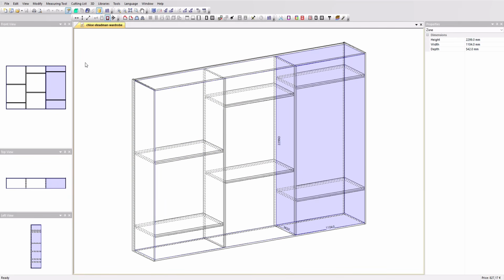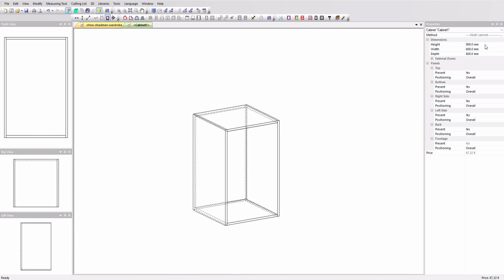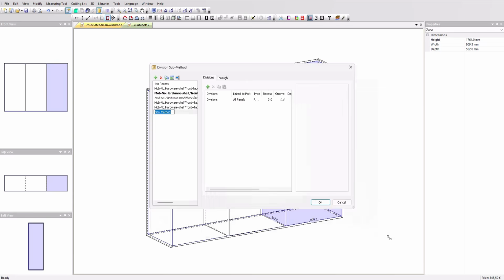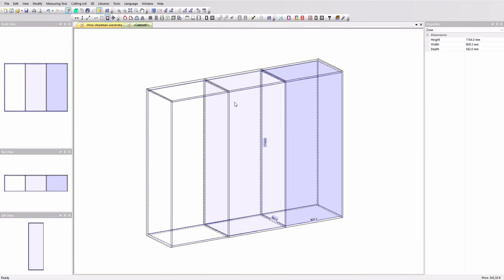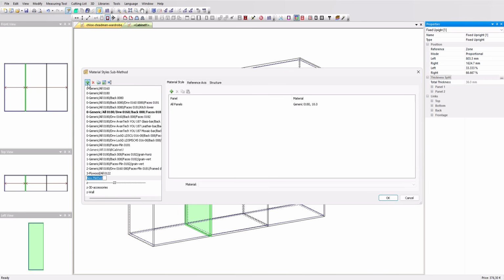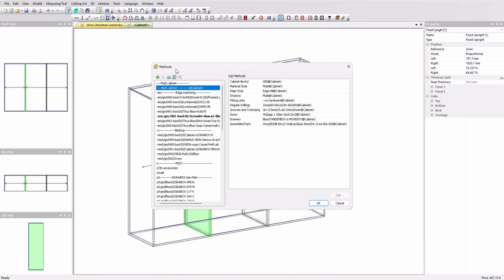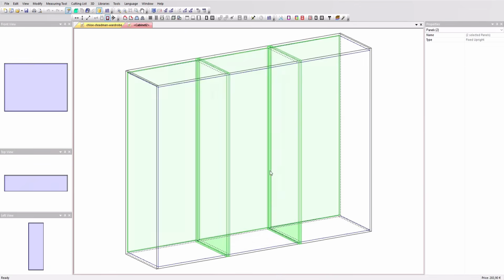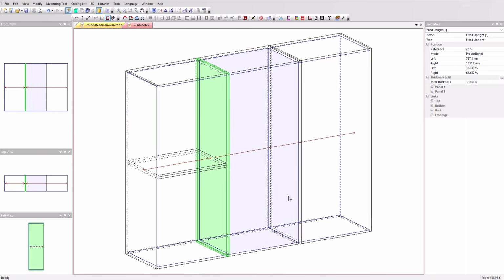How to create multiple cabinets in PolyBoard cabinet mode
In this PolyBoard tutorial, we show how to create a multi-cabinet manufacturing method that automatically splits a single cabinet into multiple sections using division rules and custom structures.

You’ll learn how to:

- Create a multi-cabinet manufacturing method

 - Use division rules and uprights to split cabinets automatically

- Apply custom structures and material style sub-methods

- Generate cabinets faster with reusable manufacturing setups

- Configure double shelves and thickness splits

- Simplify repetitive cabinet production workflows in PolyBoard

This workflow is especially useful for cabinetmakers and furniture manufacturers looking to speed up production while keeping projects organized and fully customizable.